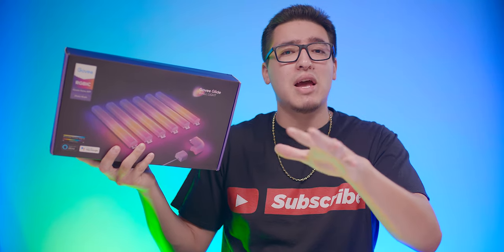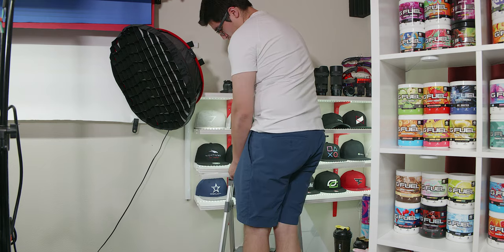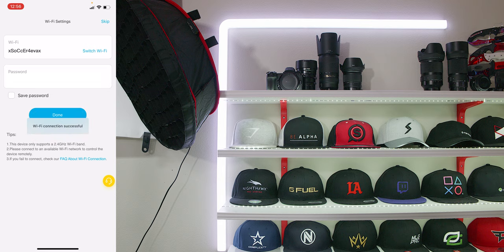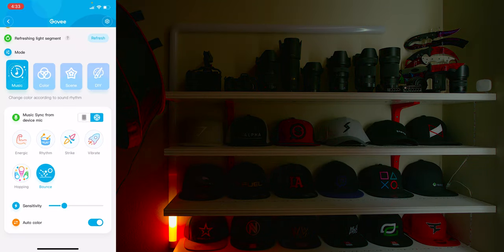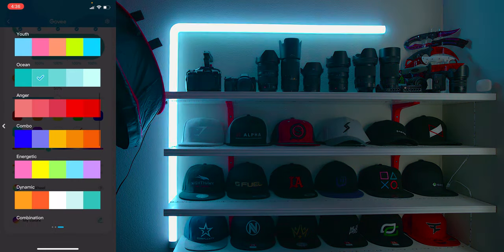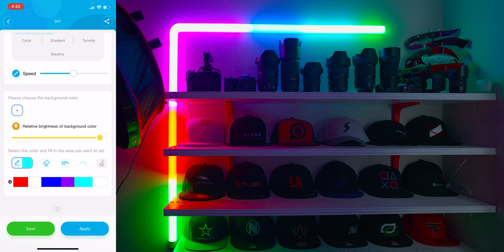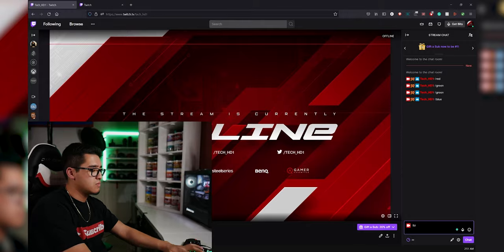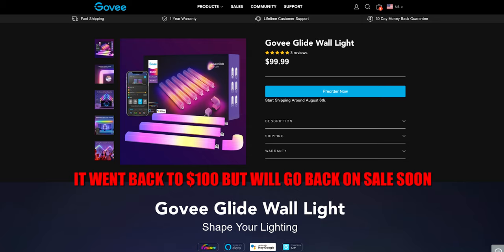GLIDE WALL LIGHT UNBOXING, SETUP & REVIEW (THE LIFX BEAM KILLER?!?!)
⌚ TIMELINE ⌚

0⃣ Intro: 00:00

1⃣ Unboxing + Setup (What it comes with): 00:48

2⃣ App Setup: 01:34

3⃣ App Features (Effects Lab): 02:09

4⃣ Timer: 02:29

5⃣ Brightness & Refreshing Light Segment: 02:38

6⃣ Modes (Music): 02:51

- Color Mode: 03:19

- Scene Mode: 04:05

- DIY Mode: 04:22

7⃣ Amazon Alexa & Lumia Stream Support: 04:54

8⃣ My Overall Thoughts: 05:17

🇺🇸 Amazon Link (US)

💻 SOCIAL MEDIA 💻

📜 TAGS USED 📜